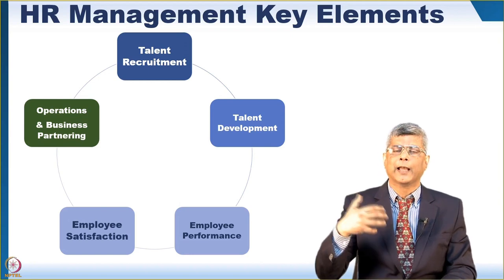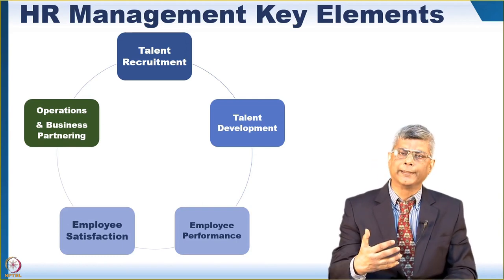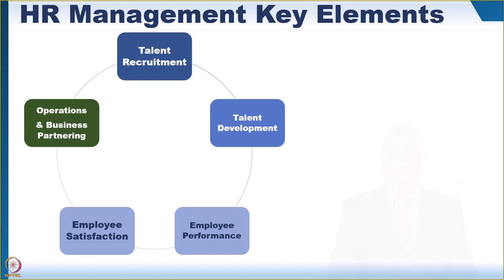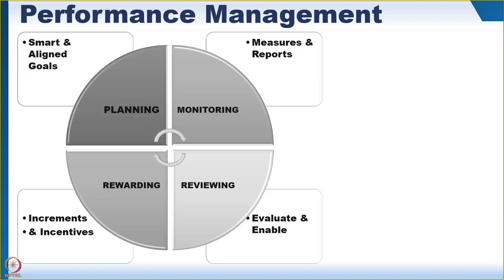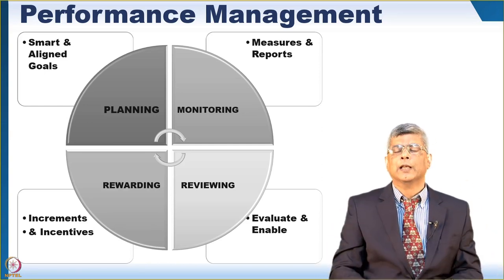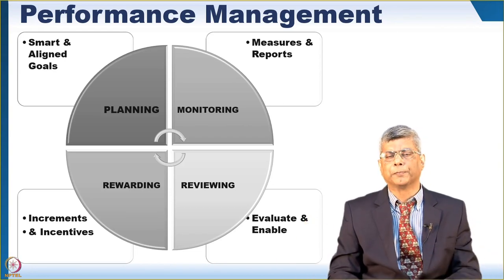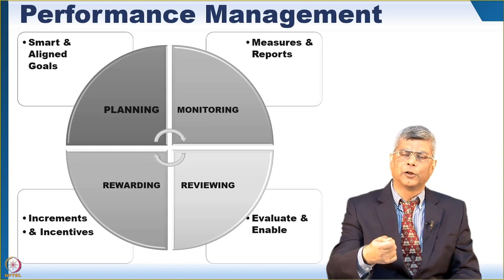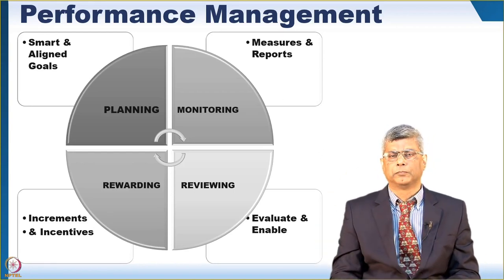Week 4 Module 8 Part 2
Week 4 Module 8 Part 2: Accounting & Financial Management

This module provides an overview what is ‘Leadership’, effective leadership styles and 5E leadership model, leadership skills as well as key elements of human resource management.

LEARNING OBJECTIVES

   a. Understand what is leadership, learn from leadership styles of famous leaders
   b. Appreciate need to learn skills to inspire, coach and persuade friends and team members
   c. Describe basic human resource management process and steps to manage employees

  a. What is human resource management – 00:18 | Managing people working with you / reporting to you? Key elements of HR Management
  b. Attracting and retaining talent – 02:35 | How do companies recruit talent? Planning, sourcing, selecting, hiring, onboarding
 c. Learning and Development – 06:09 | How do companies attract and retain talent? Performance management, Employee satisfaction, HR operations
 d. Reflection point – 20:28 | As an entrepreneur, how will you recruit, train, measure the performance of employees, how will you reward them, what kind of culture will you setup.